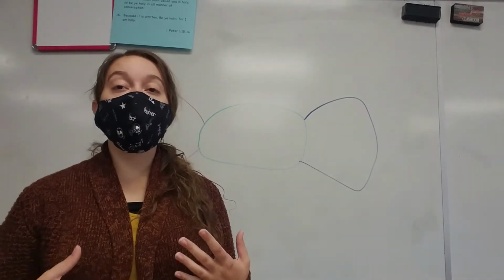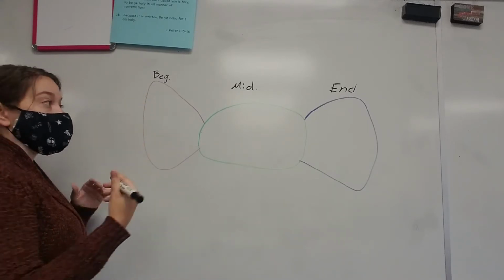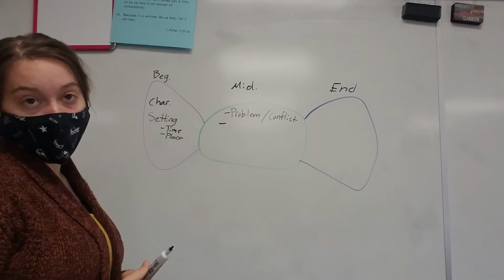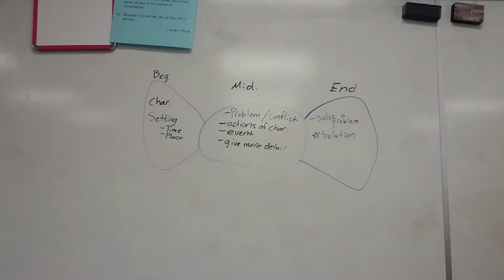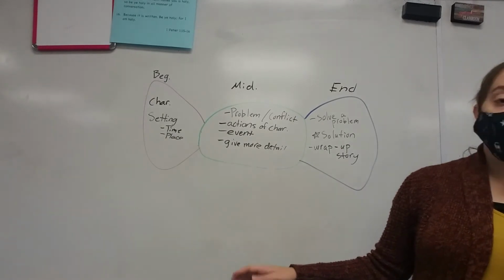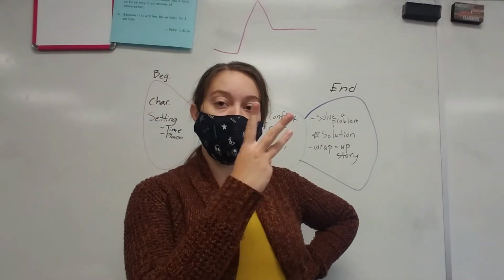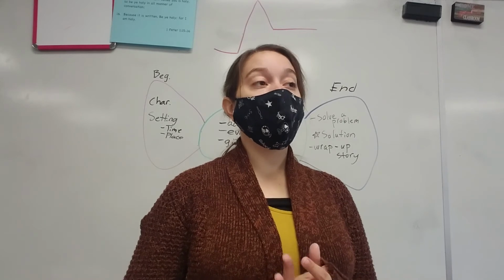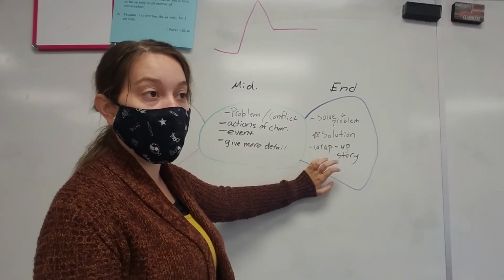Plot and Conflict